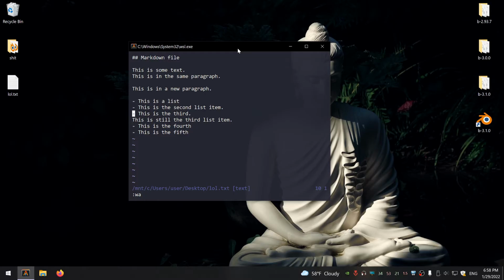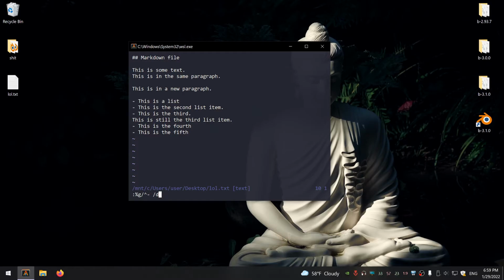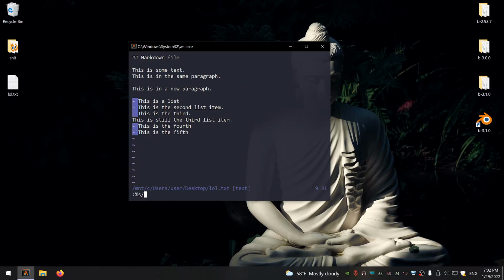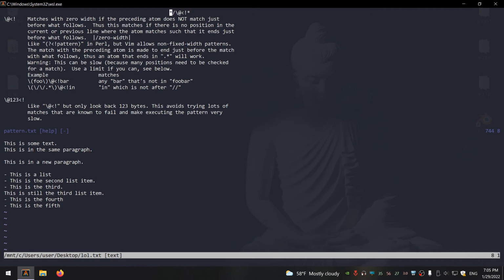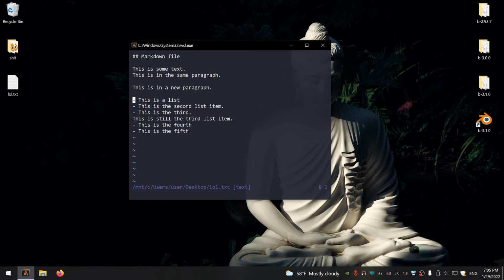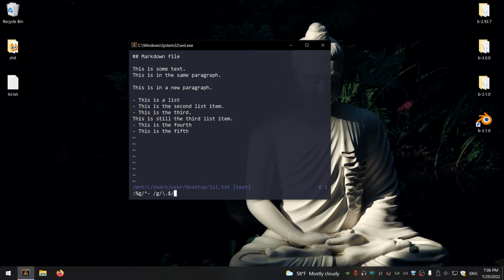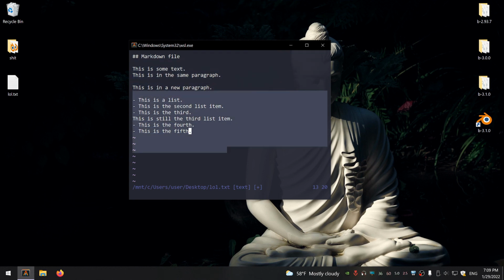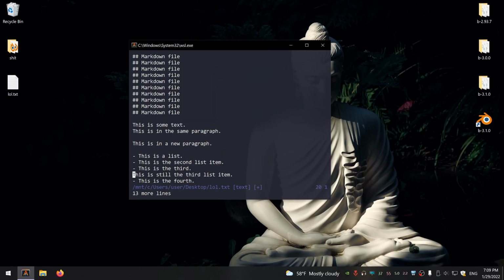Real World Vim Examples: Using The G Command TWICE!!!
please give me wealth and power

0:00 Example Setup
1:25 Two-Step G Command
3:57 Substitution Negative Lookbehind
7:14 Using G Command TWICE!!!